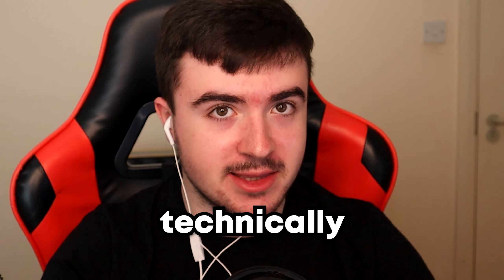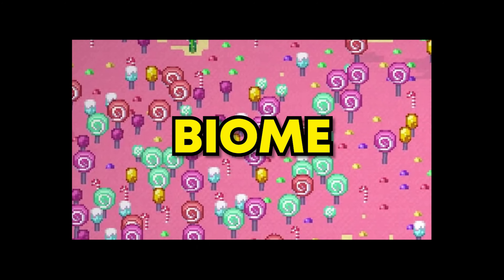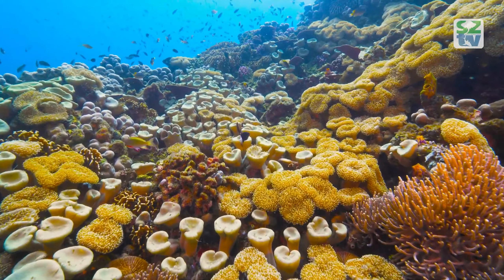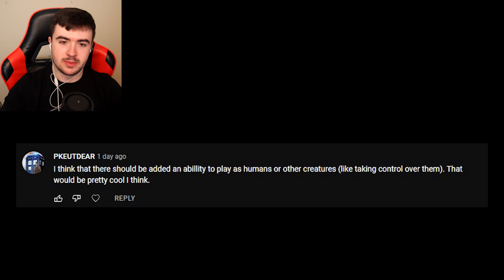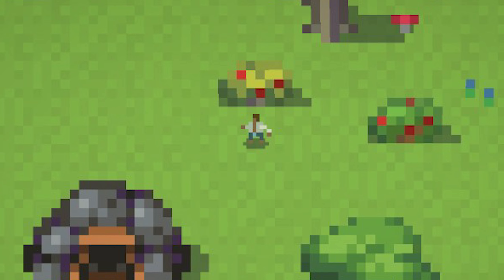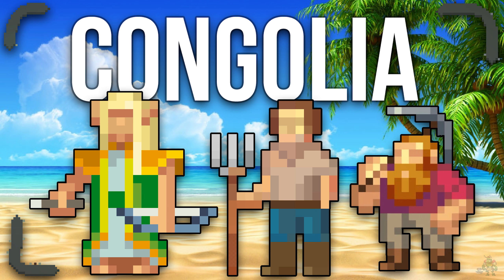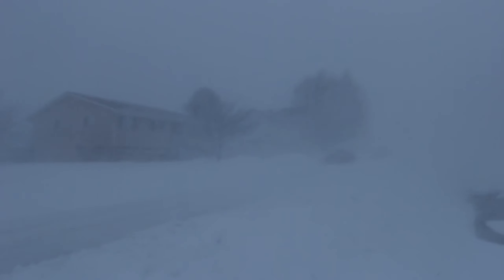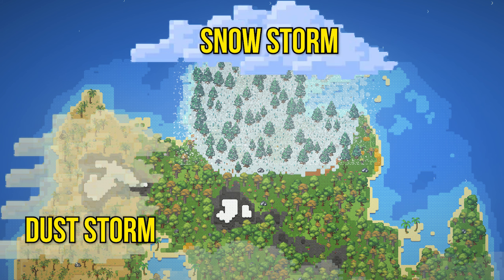New Worldbox Update Ideas!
In this worldbox video I'll talk about what I and some of my viewers would like to see in the next worldbox updates. I created a pole asking my viewers "Hey , I want to make a video discussing ideas for the new worldbox update, if you have any cool ideas for the next worldbox update leave them under this post , so I can read them out in one of my next videos :)"
Few viewers commented down with some of their ideas which I mentioned in the video. I think worldbox as a game is quite limited and updates would have to focus more on in game assets and kingdom features. I bring some of my update ideas which I would love to see in worldbox in the future.